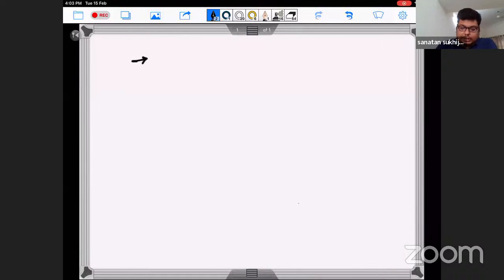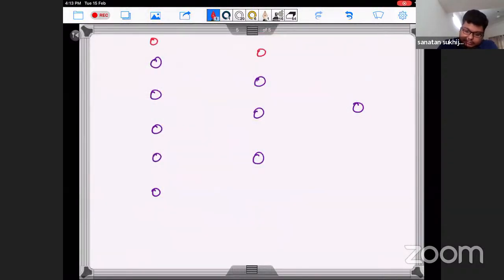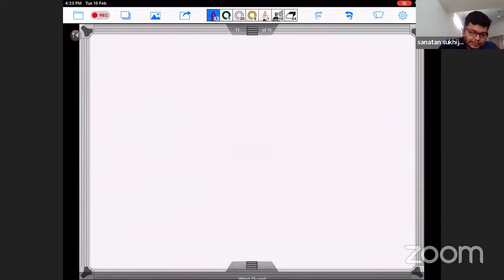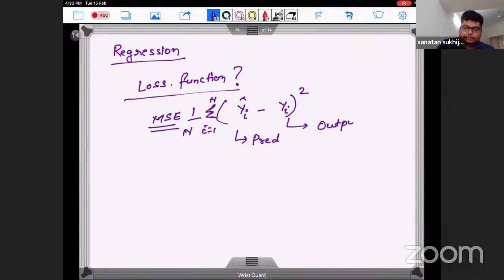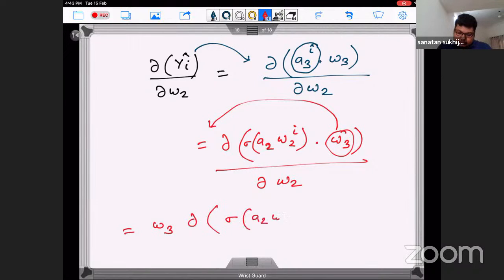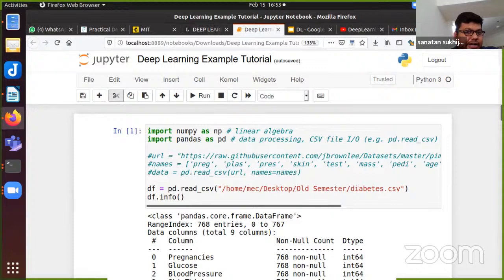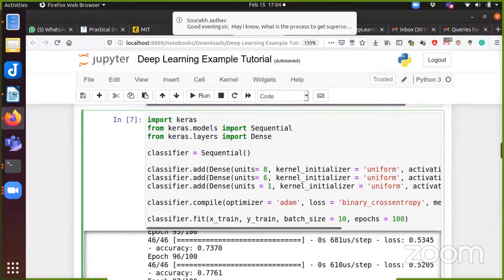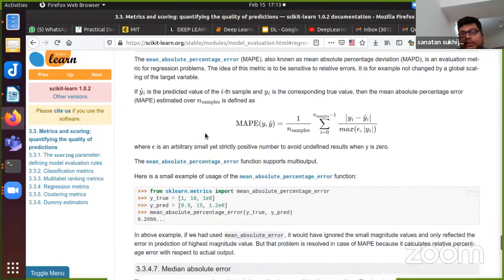Deep Learning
Prof. Sanatan Sukhija